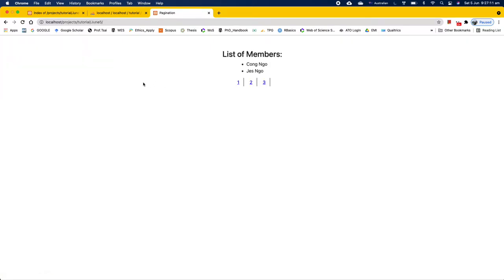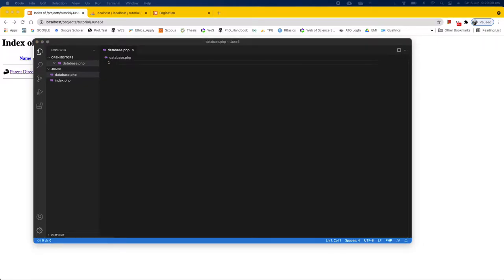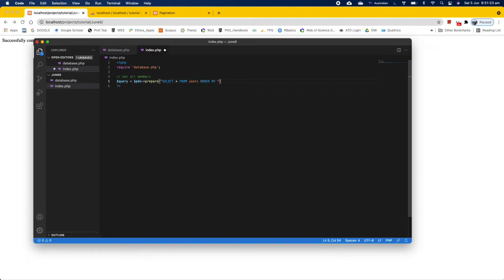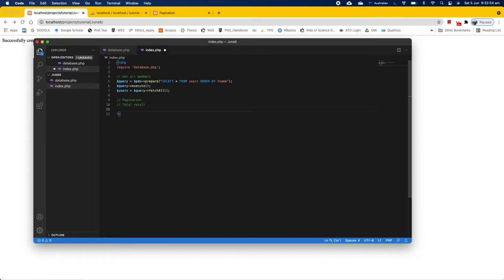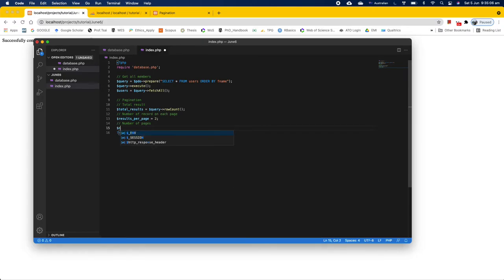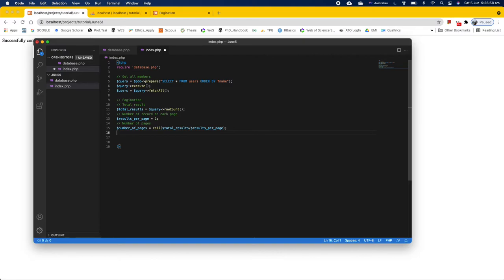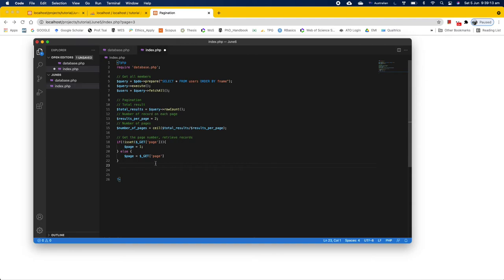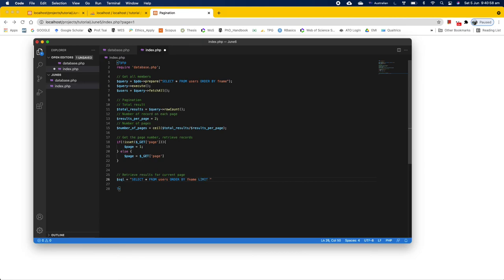Pagination in PHP [Part 1]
In this video, I'm going to show you how to do pagination in PHP. Pagination in PHP [Part 1]